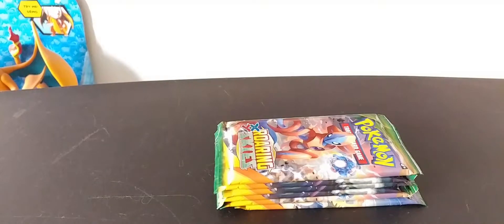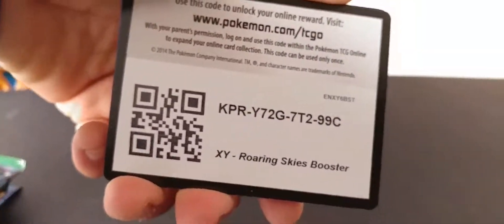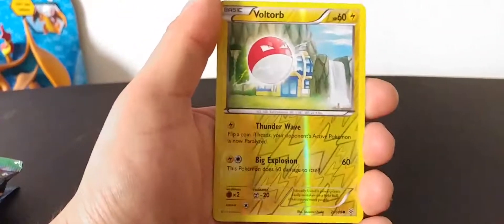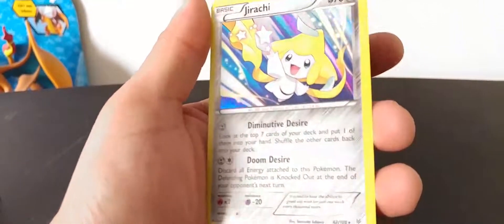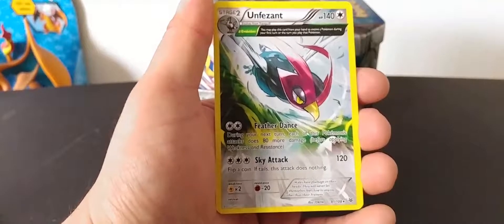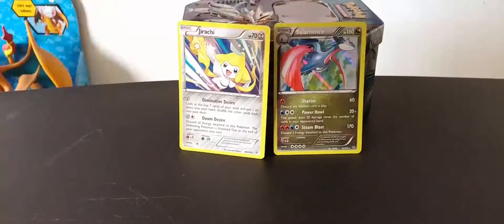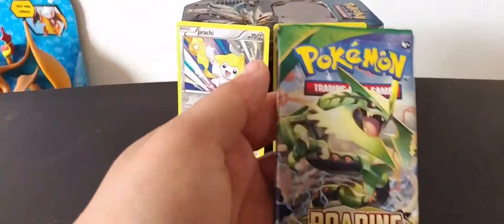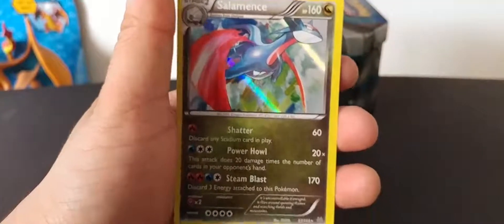Roaring skies pack opening, Hunting for shaymin!